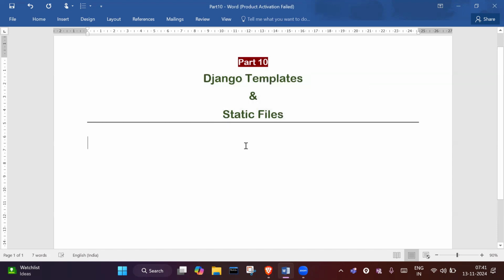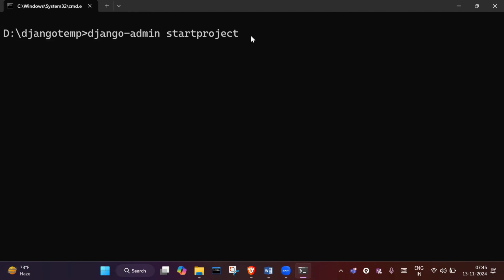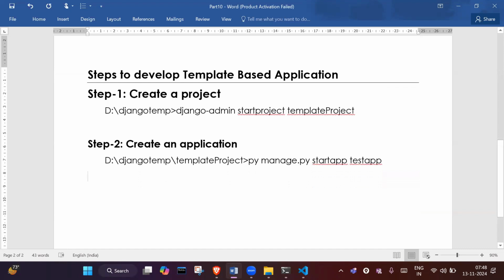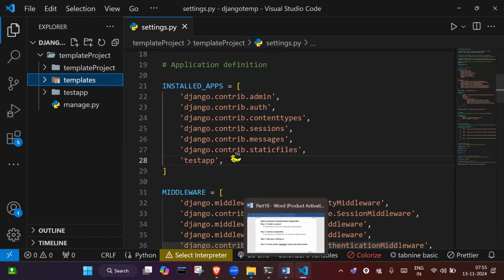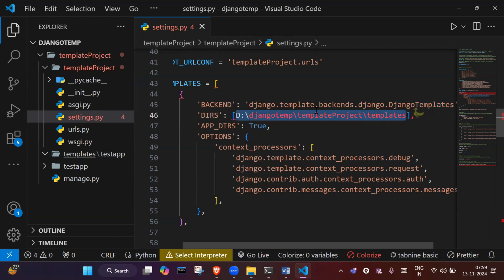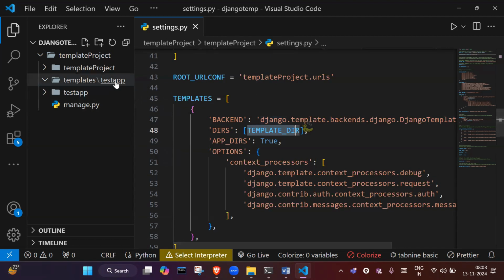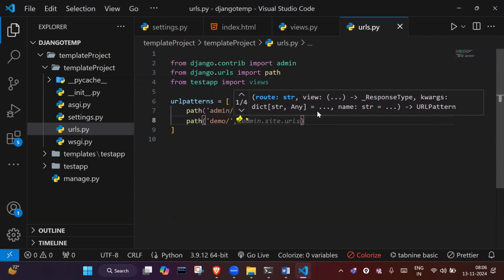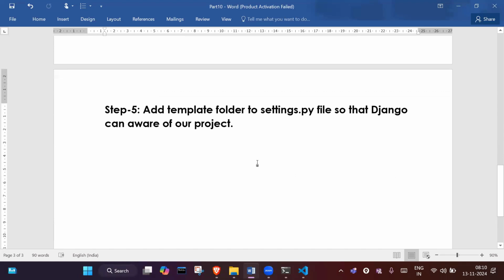📚 Django || Pt- 10: Render HTML Template in Django Project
Basic & Adv Python